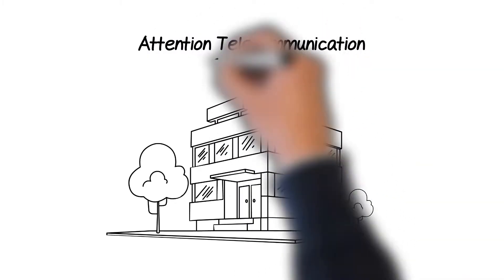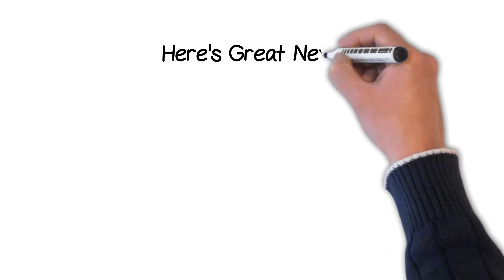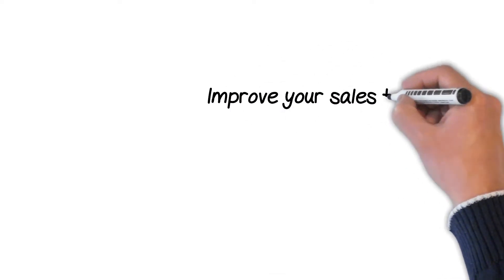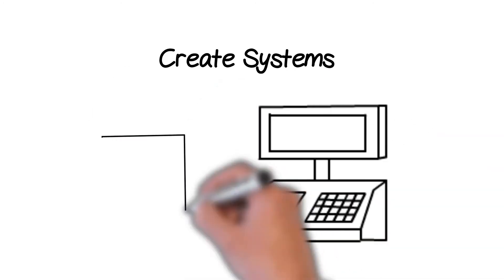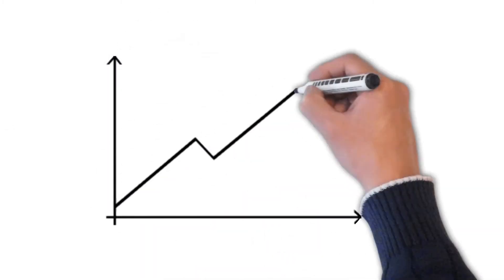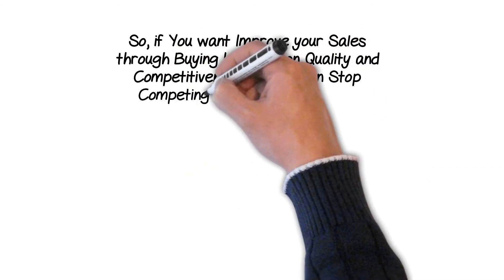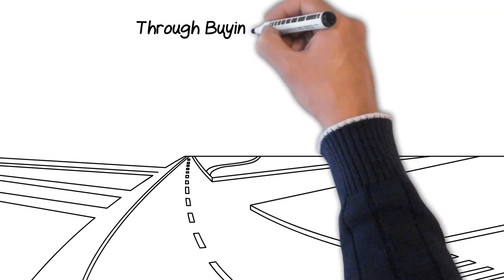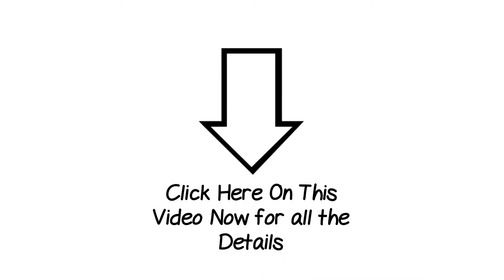Client-CMW Consultants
A Video for CMW Consultants